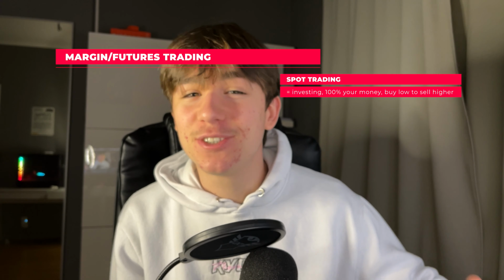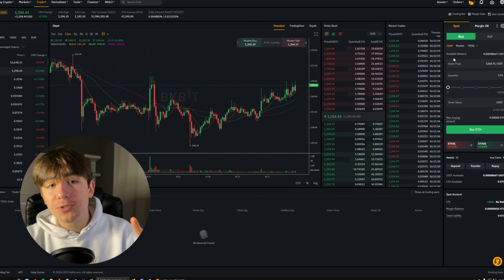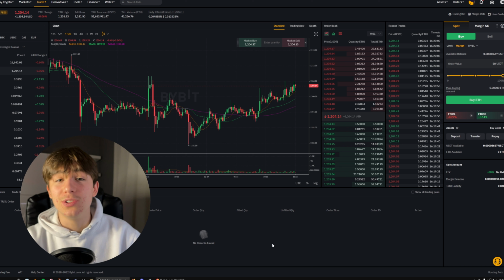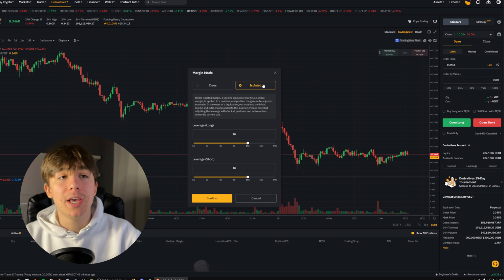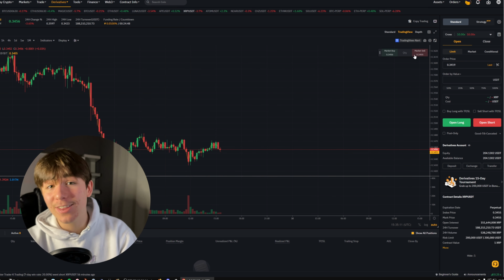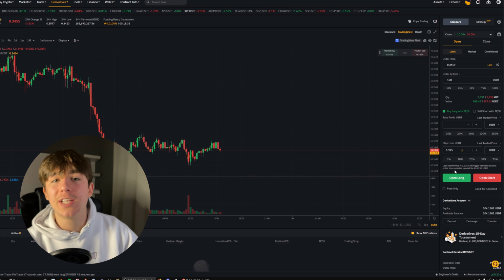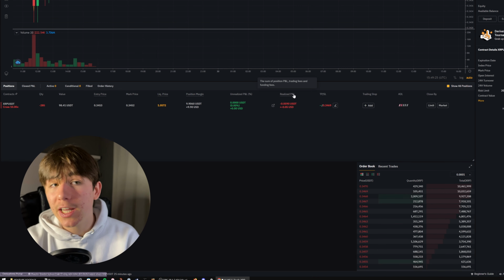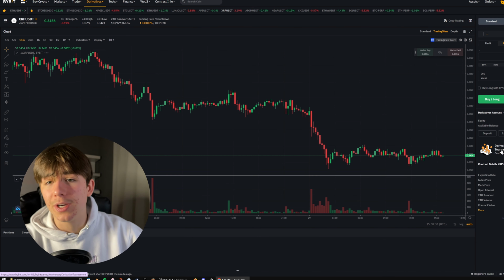How To Trade On Bybit For Complete Beginners (2023)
Heyo, my name is Bowie and I’m a web3 enthousiast trading Crypto and NFTs. This video is for beginners who want to start trading on Bybit but have no clue how it works.

Are you a complete beginner in the web3 space & do you want to connect and learn with like-minded people? Where are you waiting for?

Become a profitable trader yourself